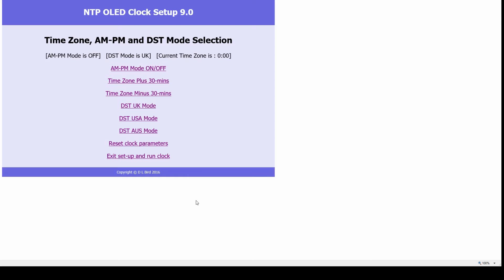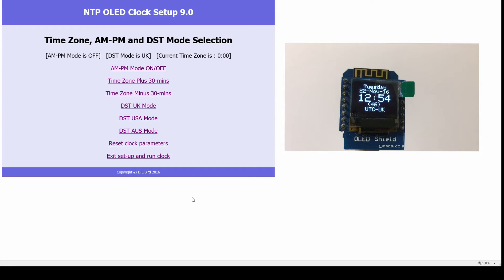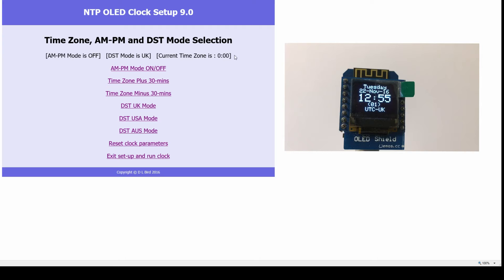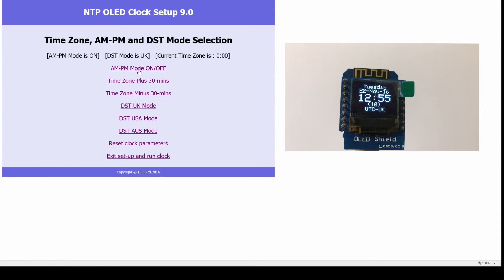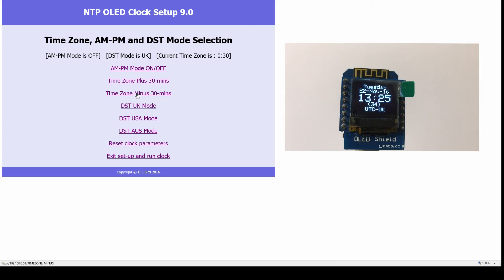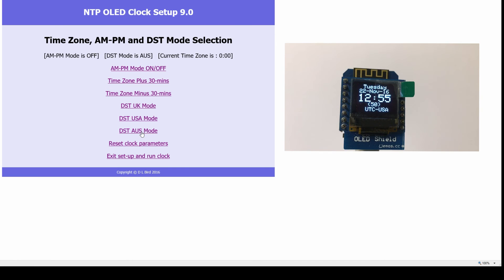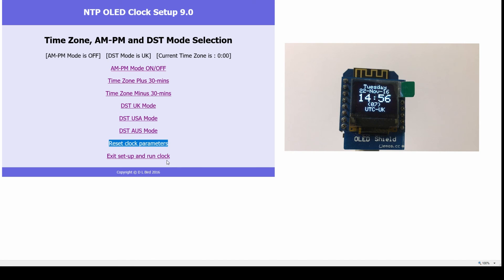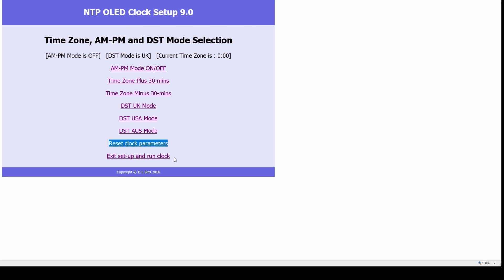Tech Note 019 - ESP8266 NTP OLED Time Web-Server Setup Add-on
TN008 described an NTP OLED Clock, to which I have now added a Webpage set-up facility to allow AM-PM/24HR modes, Time-Zones and DST Modes to be adjusted and saved in EEPROM. As usual the code can be found here: